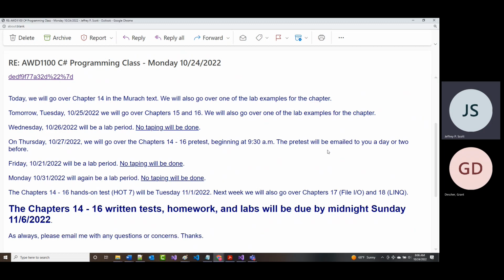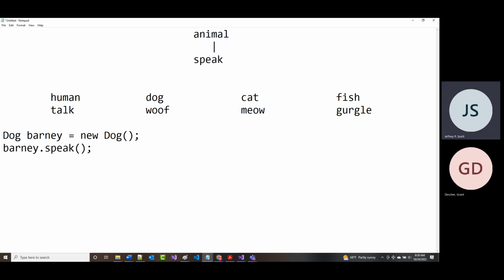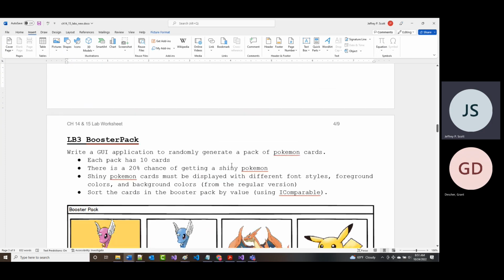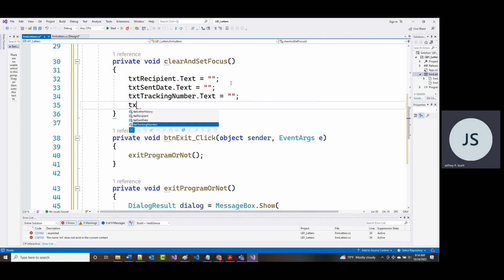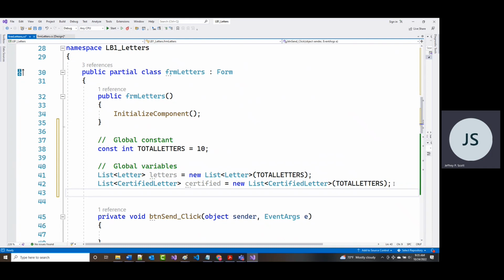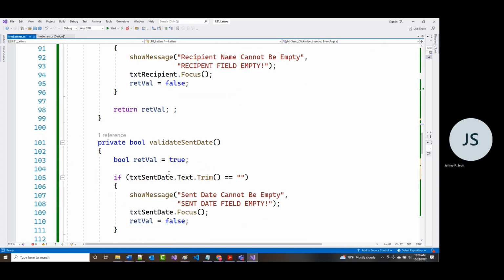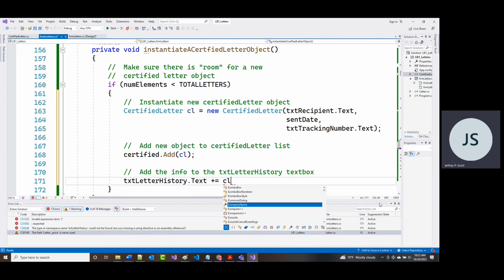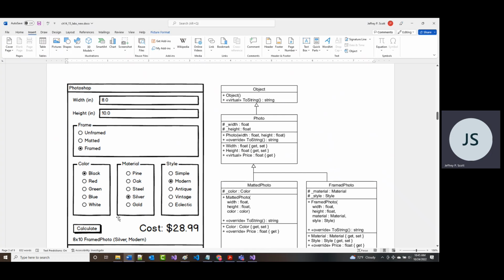AWD1000 - C# Programming fall 2022 - Day #45 - Monday 10/24/2022 Murach Chapter 14